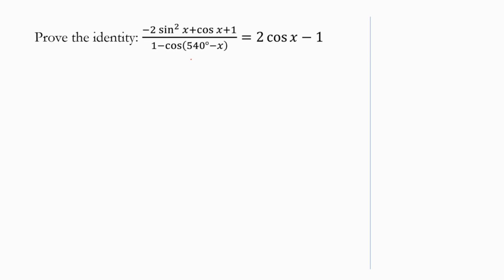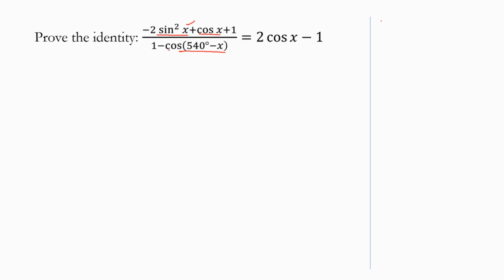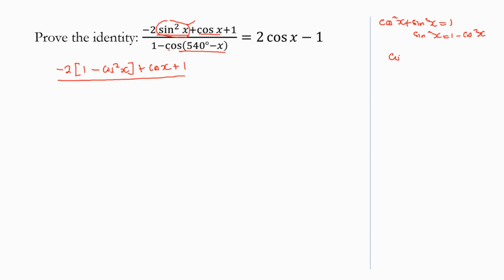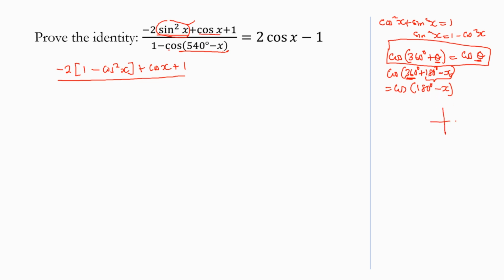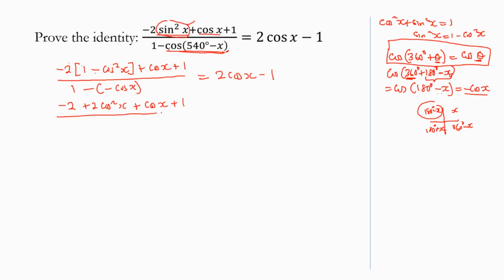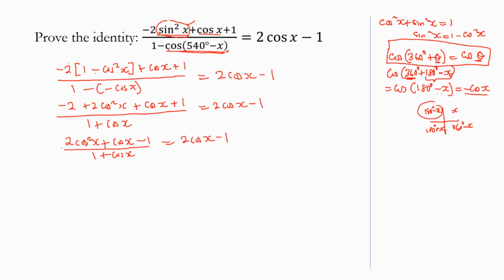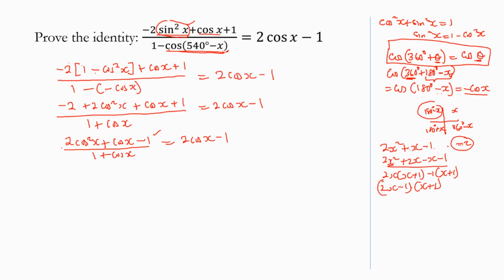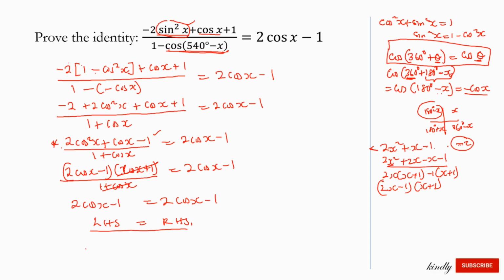TRIGONOMETRY | 2021 NOVEMBER MATHEMATICS PAPER 2 | D21 Q 5 2